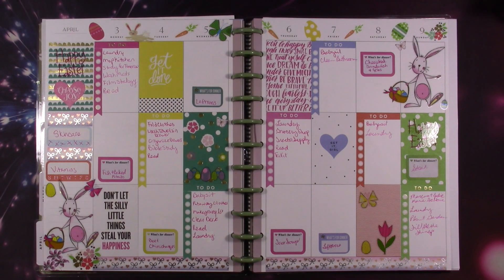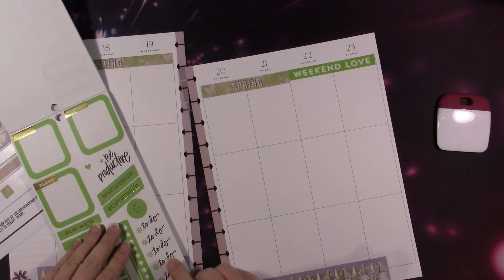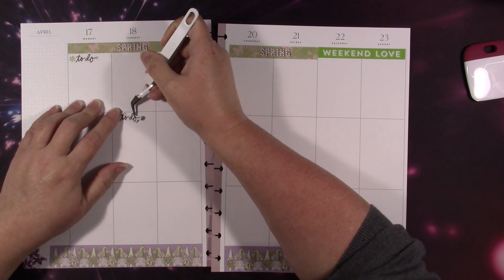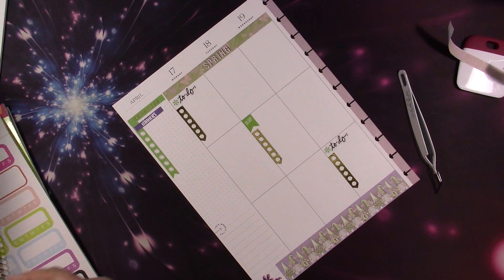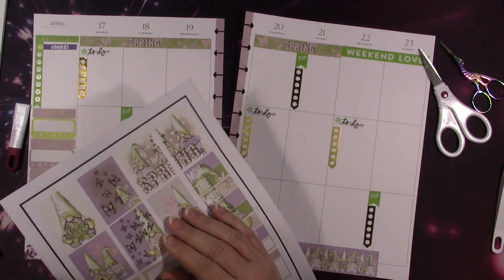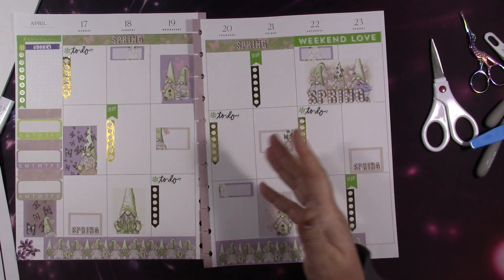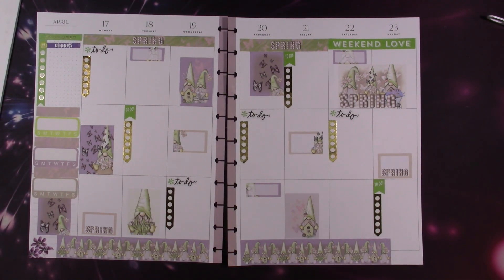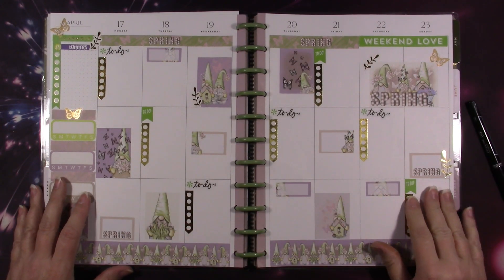Big Happy Planner April 17th Through 23rd Plan With Me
Here is my planner channel I don't PR for her, I just love her so here is Fran from @grandplans shop Amazon Storefront Here are some things I use to save money

If you don't know, you can speed up videos by clicking on the cog in the left bottom corner if you don't know. You can also slow them down. So, if I'm going too slow speed me up a little, or if I am going too fast slow me down. I want to thank everyone for your support of my channel.